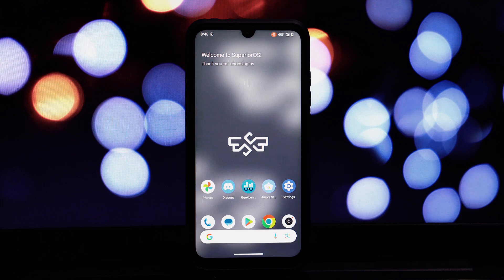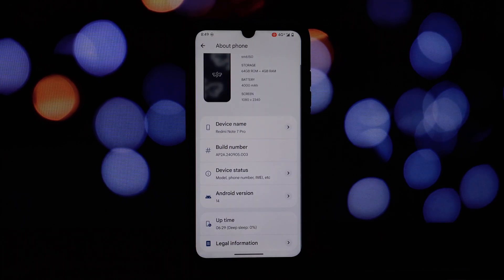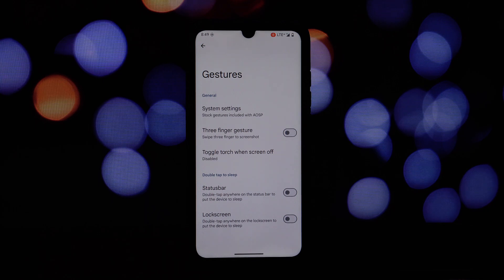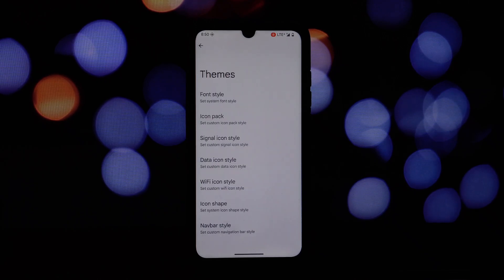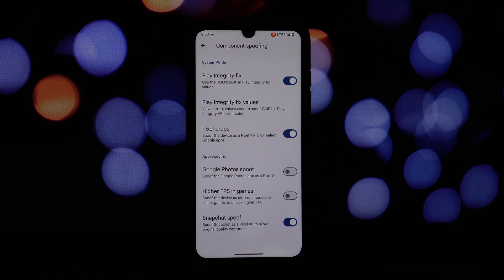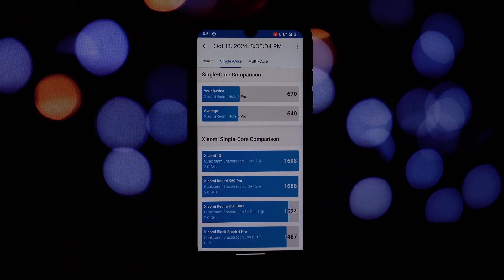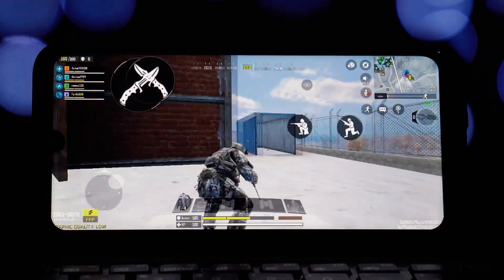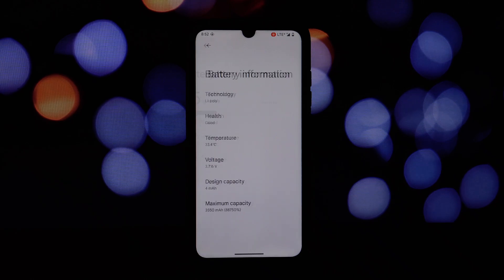Superior OS: The Best Android 14 Gaming Custom ROM for Redmi Note 7 Pro?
Discover the Superior OS Android 14 custom ROM for your Redmi Note 7 Pro! In this comprehensive review, we dive deep into the latest features, performance, and customization options offered by Superior OS. From improved battery life to enhanced performance, Superior OS brings a whole new level of experience to your device.

I'm excited to share that we’re running a PrivadoVPN Black Friday deal ending

Watch now to see if Superior OS is the perfect custom ROM for your Redmi Note 7 Pro!